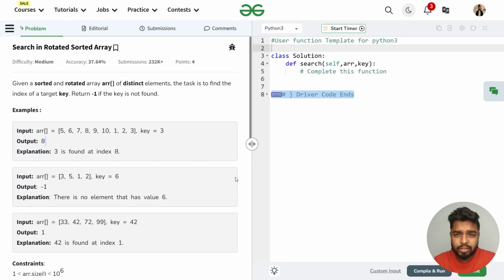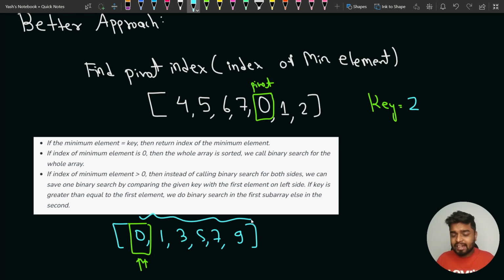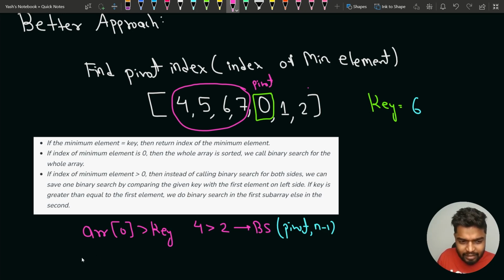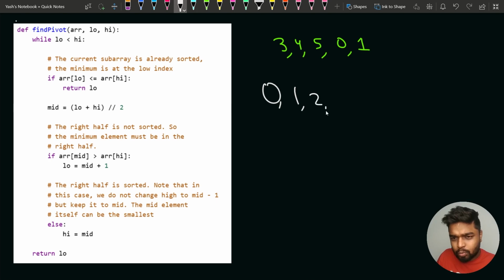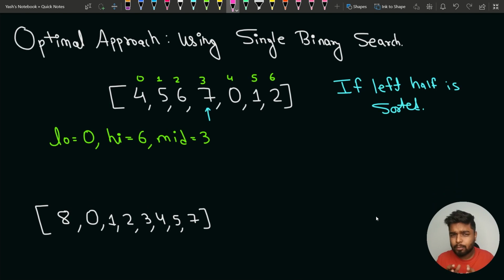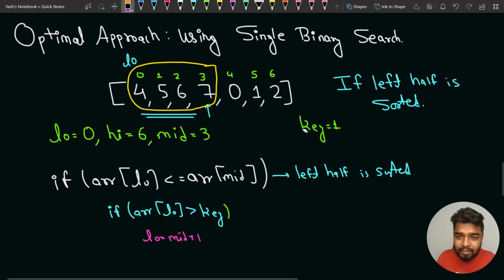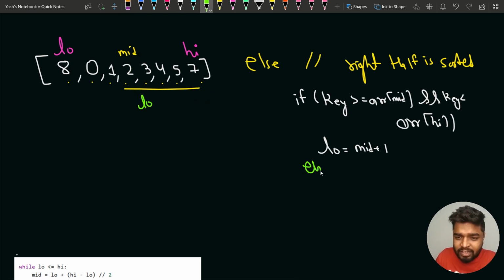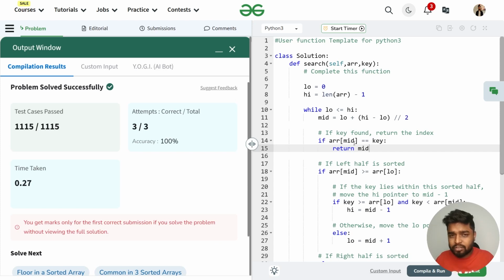GfG 160 | Day- 30 | Search in a Sorted and Rotated Array | 160 Days Daily DSA Problem Solving